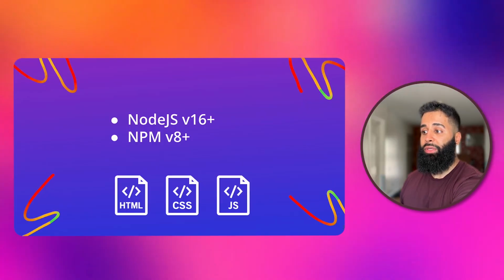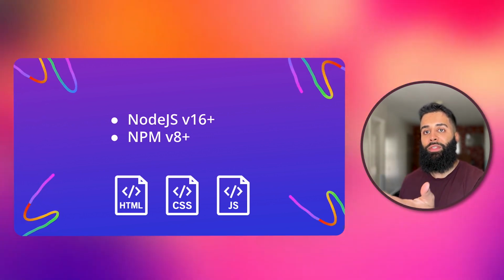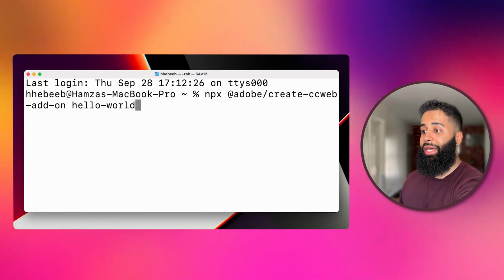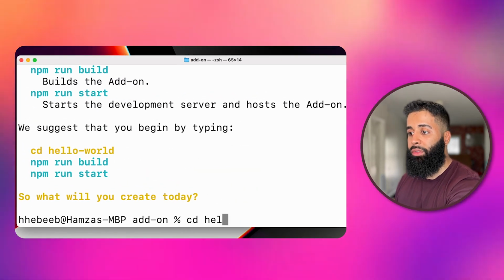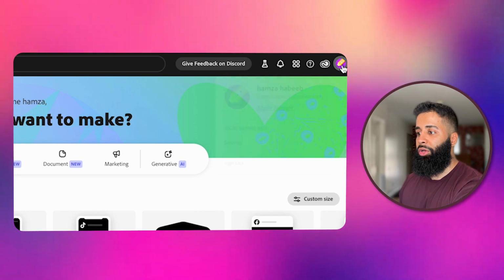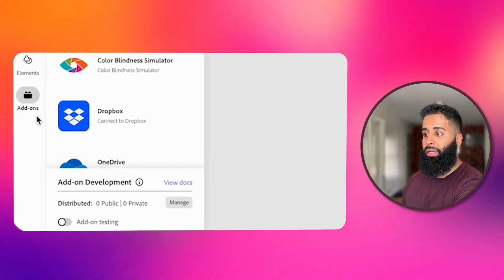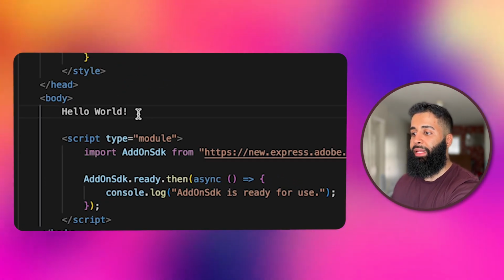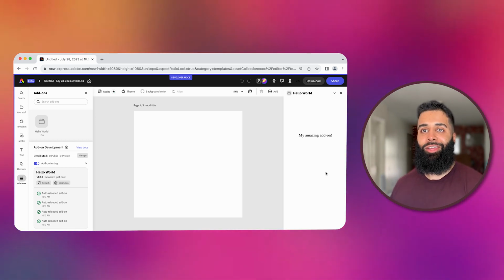Creating Your First Add-on | How to Create Add-ons in Adobe Express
Welcome back to our How to Create Add-ons in Adobe Express series! Join Hamza, a developer advocate on the Adobe Express team, as he guides you through the process of setting up your development environment and creating your first add-on in Adobe Express.

In this video, Hamza walks you through the steps of creating your first add-on in Adobe Express. Learn about setting up your development environment, creating an Adobe Express account, using the Add-on CLI, enabling developer mode, and testing your add-on locally. Discover how hot module reload makes customization and development convenient.

Introduction (0:00)
Prerequisites for Development (0:20)
Creating an Adobe Express Account (0:34)
Using the Adobe Express Add-on CLI (0:45)
Creating Your First Add-on Project (0:59)
Enabling Developer Mode in Adobe Express (1:43)
Loading and Testing Your Add-on (2:00)
Making Customizations in Your Add-on (2:19)
Conclusion and Resources (2:50)

If you have any questions, check out our detailed add-on developer documentation linked above.